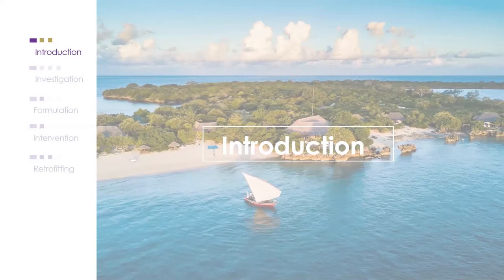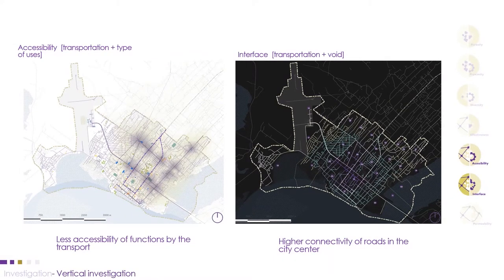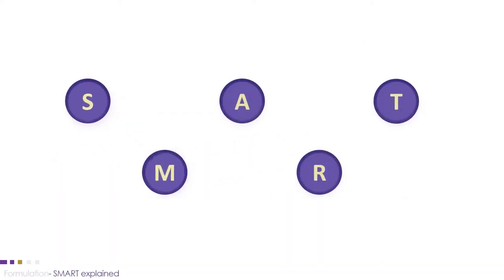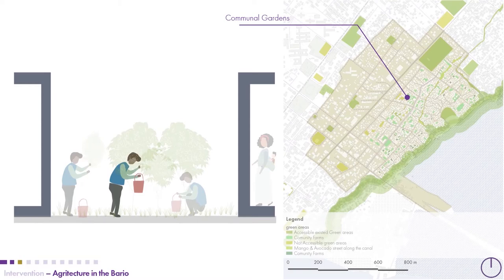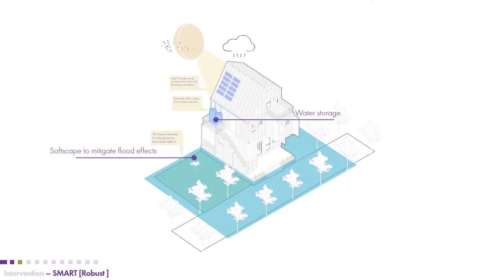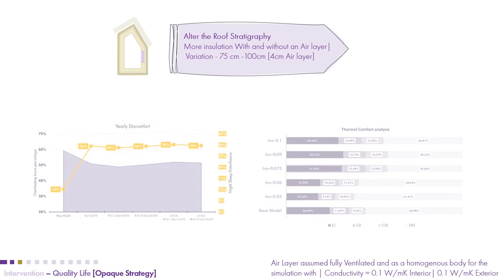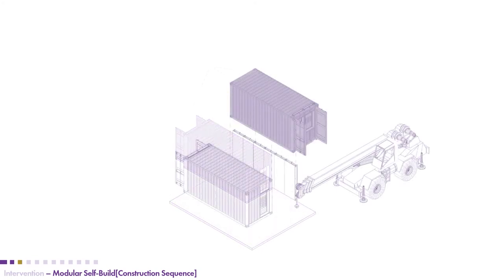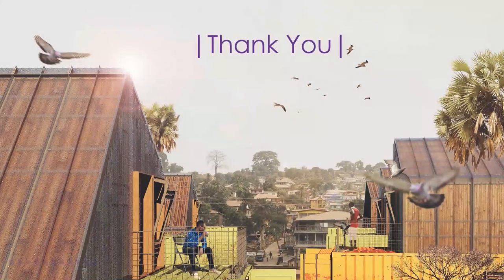SMART without SLUM, the case of Quelimane, Mozambique, based on IMM methodology.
Currently, 55% of the world’s population lives in urban areas, a proportion that is expected to increase to 68% by 2050. Projections show that urbanization, the gradual shift in residence of the human population from rural to urban areas, combined with the overall growth of the world’s population could add another 2.5 billion people to urban areas by 2050, with close to 90% of this increase taking place in Asia and Africa, according to a new United Nations data on May 2018. SMART without SLUM focuses on the often-neglected Medium sized cities specifically in the case of Africa. With the use of the IMM methodology this thesis explores an integrated approach towards investigating the city as a complex adaptive system and the city of Quelimane was selected as a study case. The study case is developed in five themes developed from the integration of the IMM (Integrated Modification Methodology) and the SDG (sustainable development goals). The five themes drive the prototype projects that are proposed within the focus areas of the city.

Frank Otuo Gyimah and Solomon Tamiru defended with honor their thesis supervised by prof. Massimo on July 23rd 2020, at Politecnico di Milano, Lecco Campus, Master program in Building and Architectural Engineering.